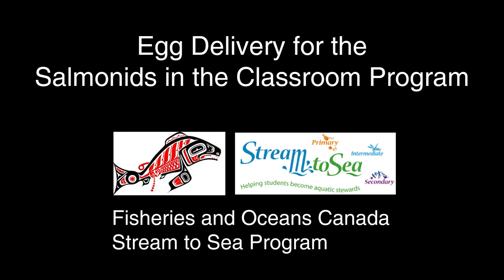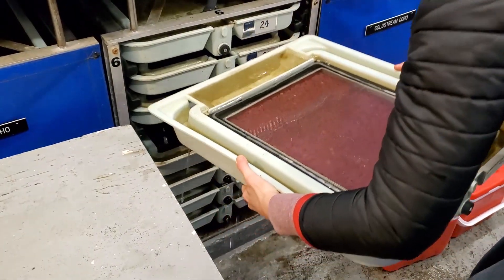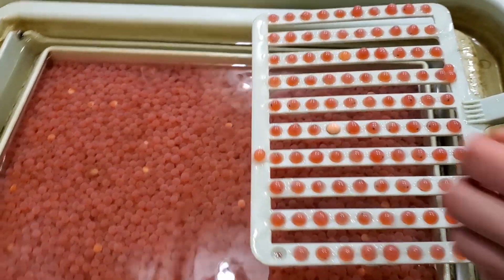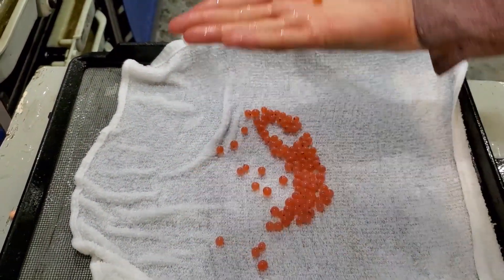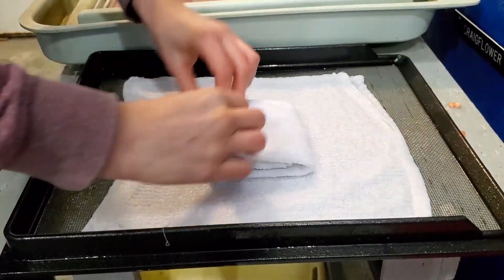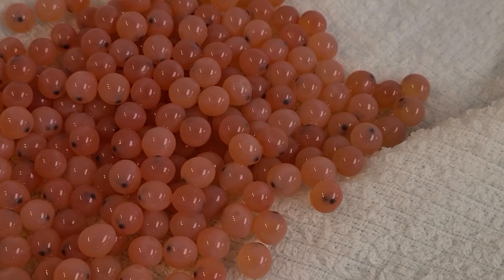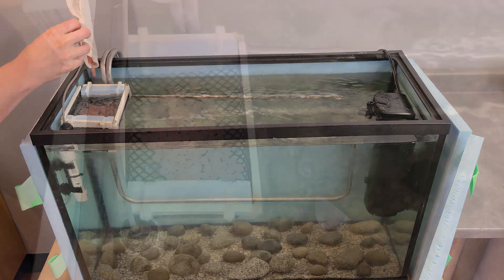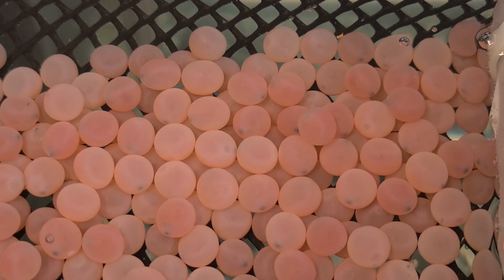Egg Delivery for Salmonids in the Classroom - 2021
Each year, hundreds of classrooms across BC and the Yukon receive Pacific salmon eggs that they raise in classroom aquariums.  In 2021, due to COVID-19, many students and teachers aren't able to raise salmon in their classrooms.  Through this video, you can follow along as we bundle up eggs at a salmon hatchery and deliver the eggs to the aquarium where they'll stay until they reach fry stage.